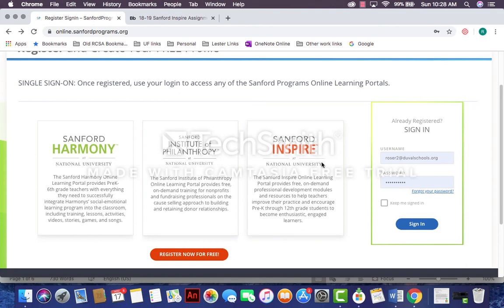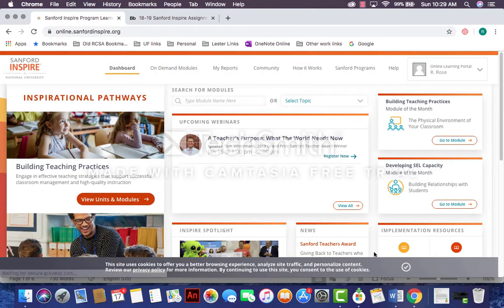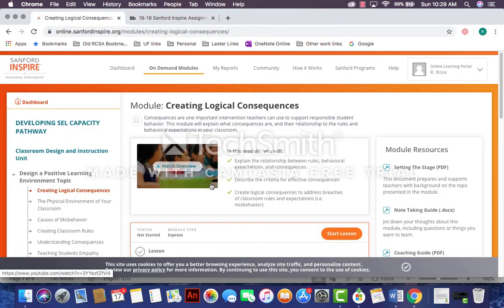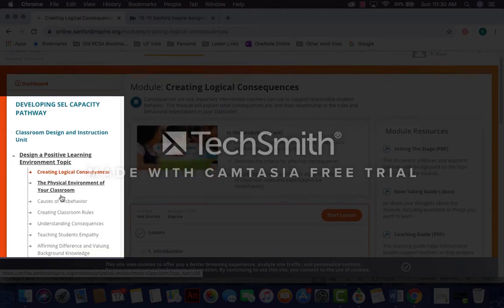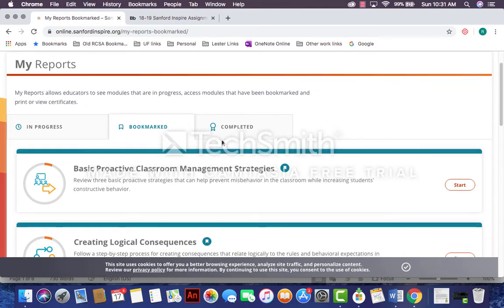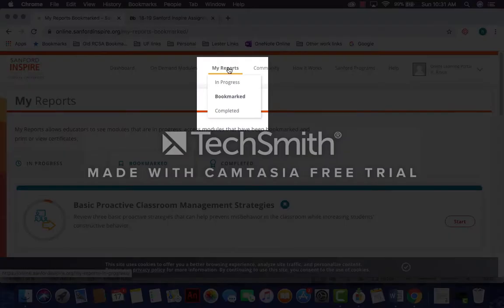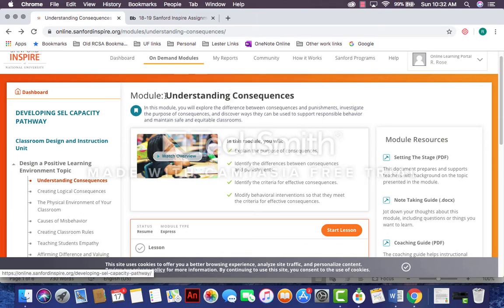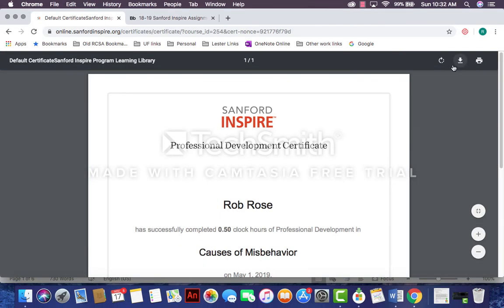Sanford Inspire Screencast